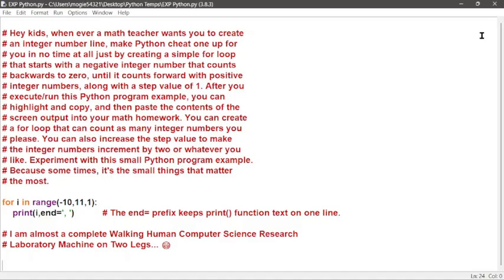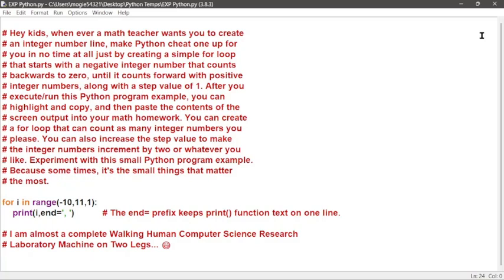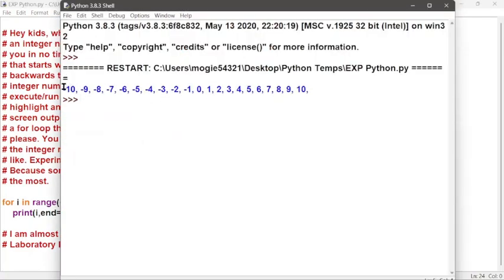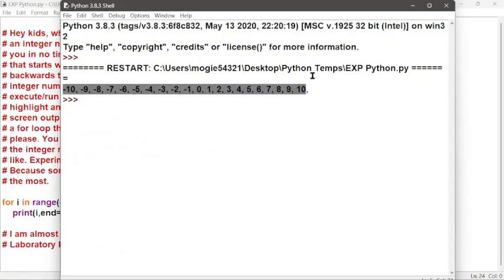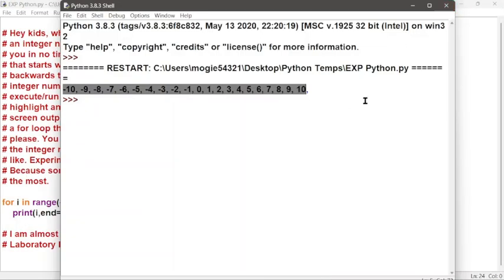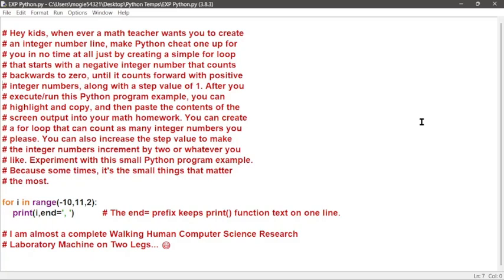Integer Number line Python program example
Hey kids, whenever a math teacher wants you to create
an integer number line, make Python cheat one up for
you in no time at all just by creating a simple for loop
that starts with a negative integer number that counts
backwards to zero, until it counts forward with positive
integer numbers, along with a step value of 1. After you
execute/run this Python program example, you can
highlight and copy, and then paste the contents of the
screen output into your math homework. You can create
a for loop that can count as many integer numbers you
please. You can also increase the step value to make
the integer numbers increment by two or whatever you
like. Experiment with this small Python program example.
Because some times, it's the small things that matter
the most.